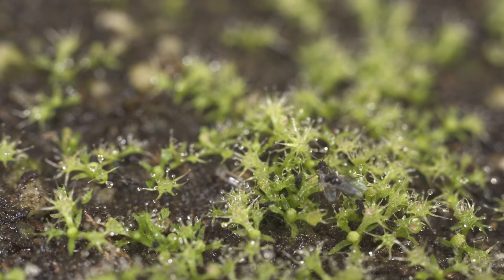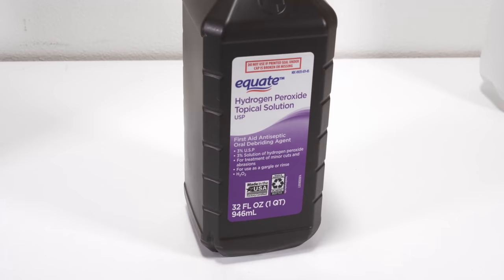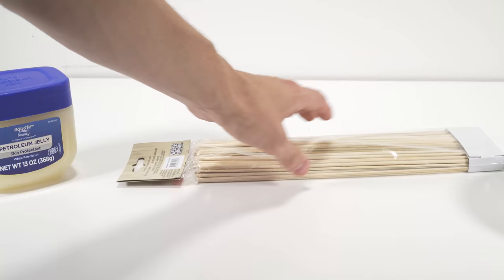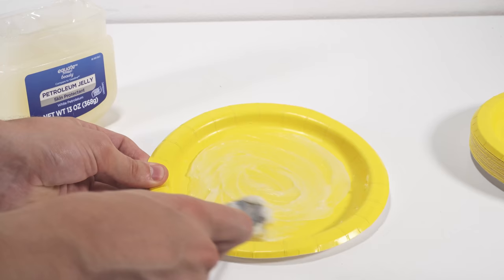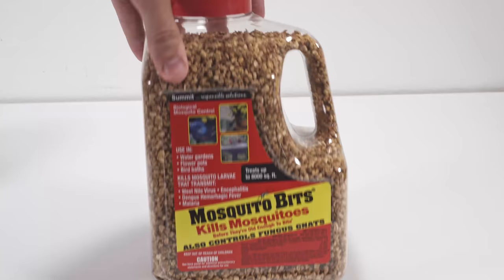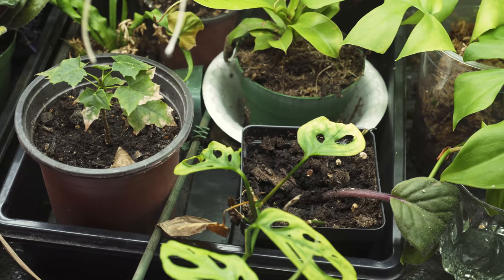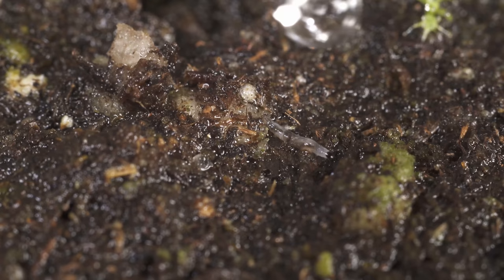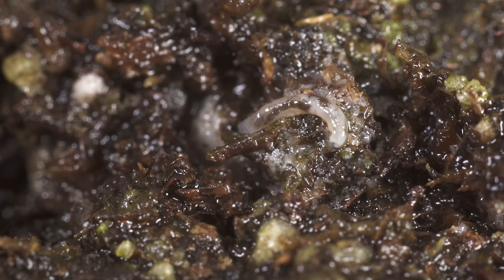How To Get Rid Of Fungus Gnats ( Send'em To The Shadow Realm )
How to control fungus gnats and dark wing fungus gnats. You can get rid of fungus gnats with hydrogen peroxide, sticky traps and chemical treatments like mosquito bits. By following this guide you should be able to get rid of the gnats.

Misquito Bits

Lights_________________

36 True Watts
Works great in light fixtures

Random Necessities_______________________________________________

Materials________________________________________________________